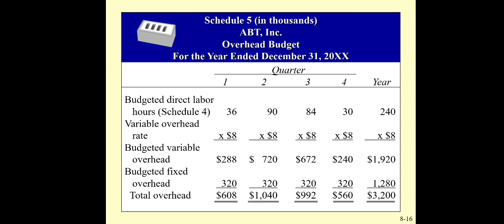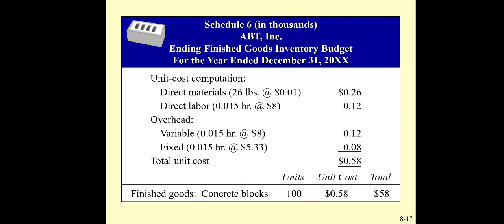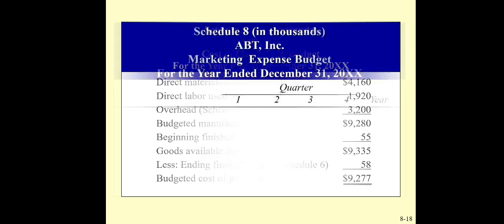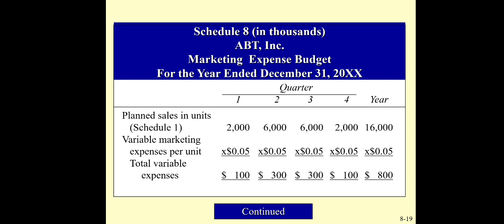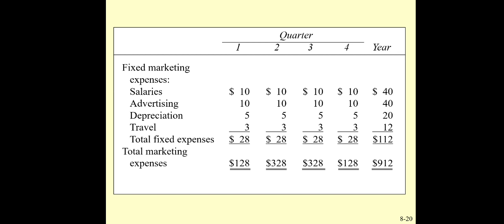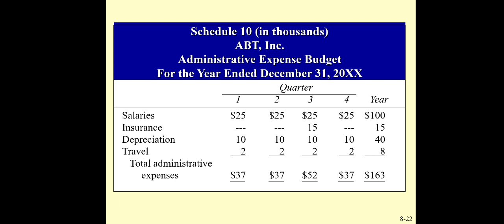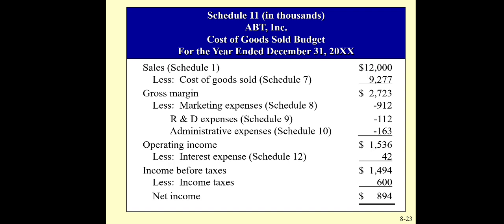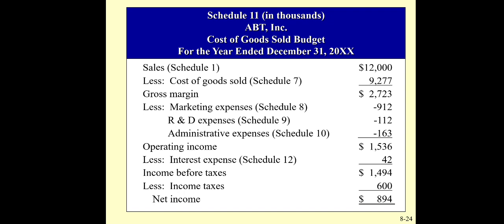ACT3132 WEEK 2 (LECTURE 1)